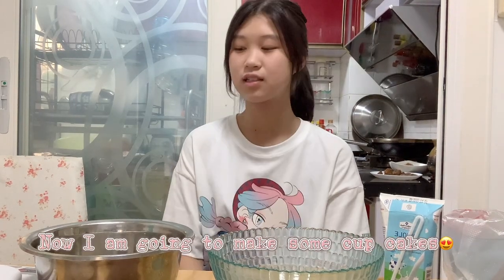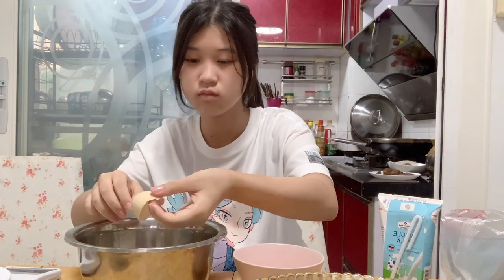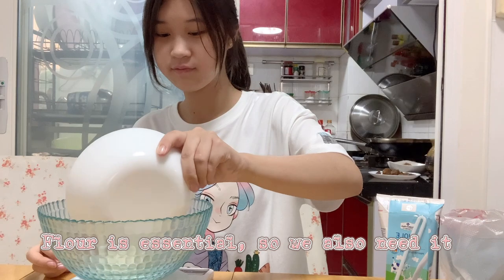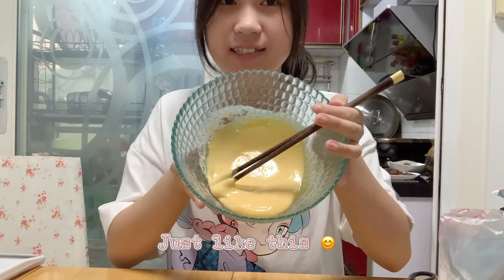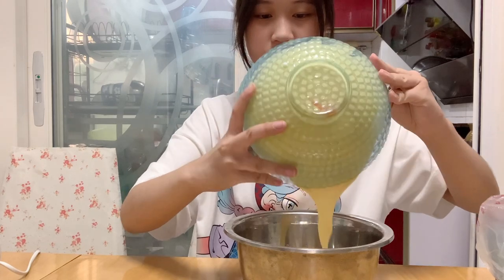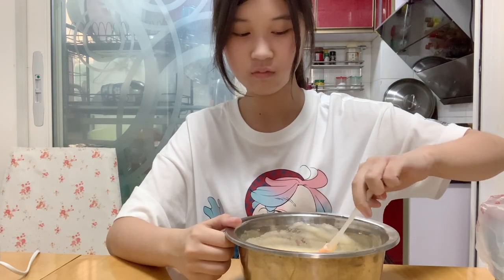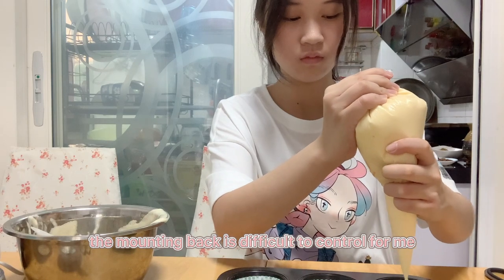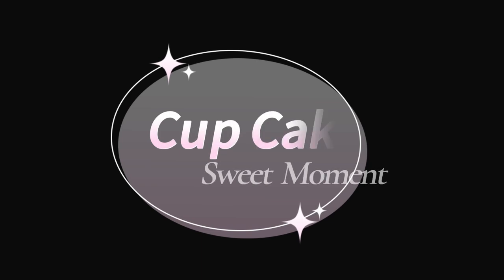Lily's cooking vlog 1🥰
About cup cakes～